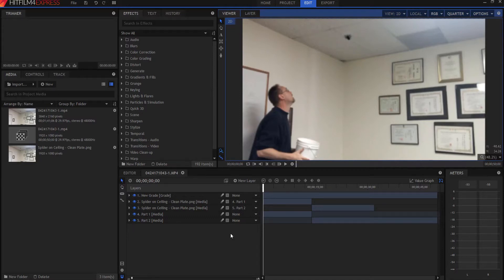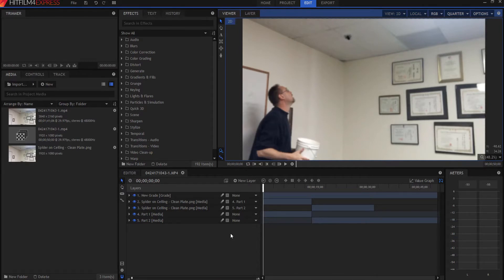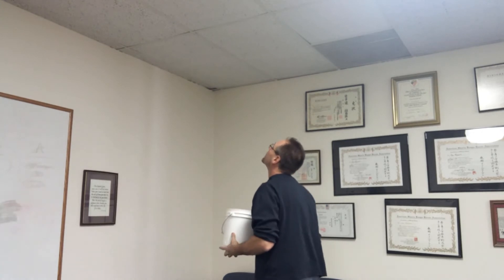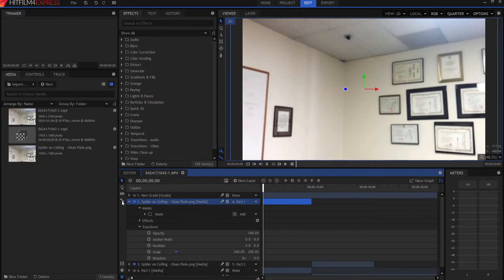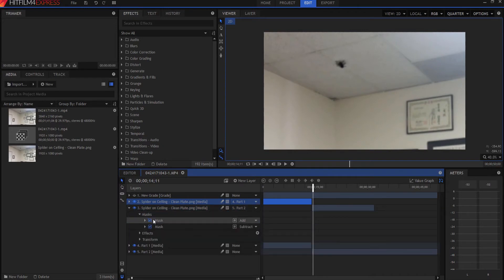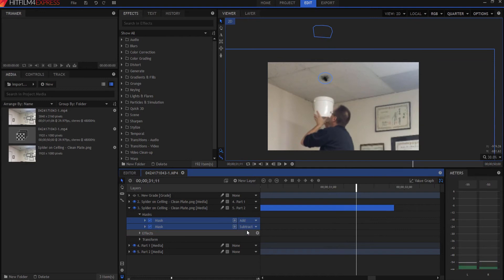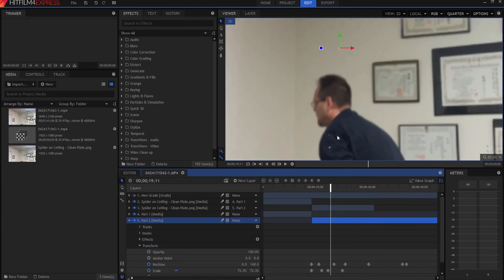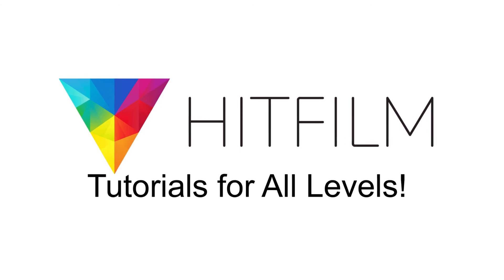How I made the Spider Crawling in the Dojo Effect in Hitfilm Express!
Did you see this effect? I challenged Jamie at Film Empire to replicate this effect. I said I would show everyone how I did it, so here it is!